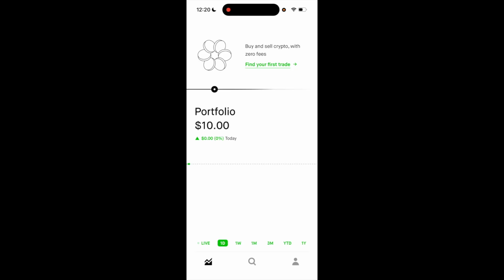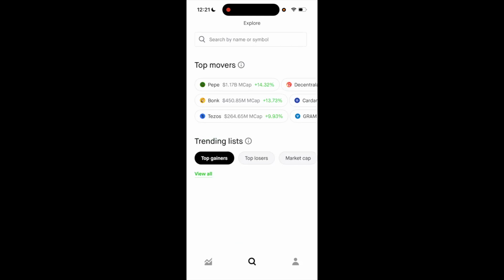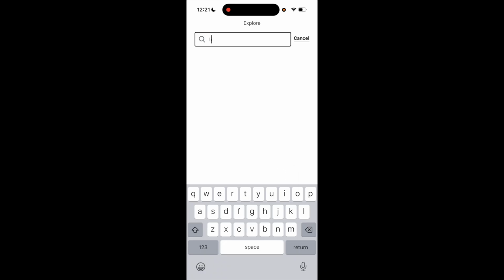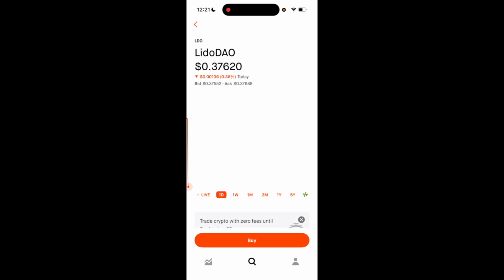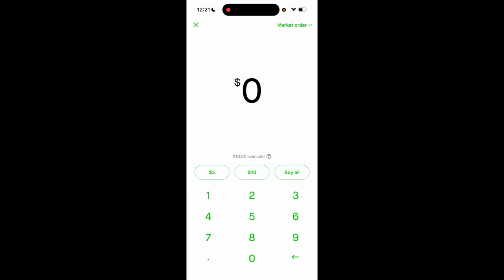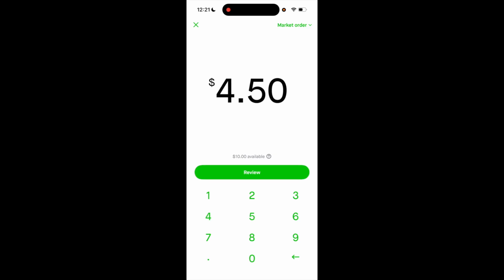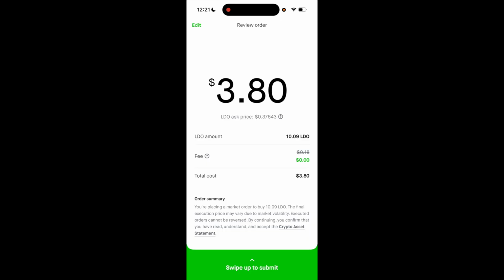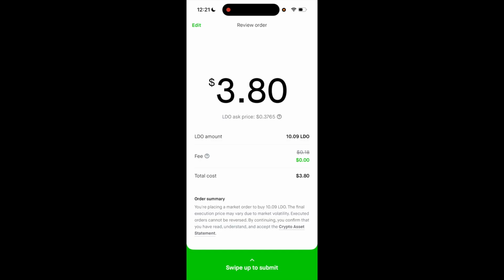How To Buy LidoDAO On Robinhood | Step By Step Guide - Robinhood Tutorial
Learn how to buy LidoDAO on Robinhood with this easy step-by-step Robinhood tutorial. If you want to invest in LidoDAO (LDO), diversify your cryptocurrency portfolio, gain exposure to one of the leading liquid staking protocols, or start trading digital assets on Robinhood, this guide will walk you through the process. LidoDAO is known for its role in crypto staking and decentralized finance, making LDO a popular cryptocurrency among investors interested in DeFi and blockchain infrastructure. Cryptocurrency availability may vary by region and account type, so this tutorial will also show you how to check whether LDO is supported on your Robinhood account.

In this Robinhood tutorial, you'll learn exactly how to log in to your Robinhood account, complete any required identity verification, fund your account using a supported deposit method, and navigate to the Crypto section. You'll also learn how to search for LidoDAO or Lido DAO Token (LDO), verify that it's available for trading in your region, review the live market price, choose an order type, enter the amount you want to invest, confirm your purchase, and verify that your LDO tokens have been added to your portfolio. Understanding how to buy LidoDAO on Robinhood can help you invest more confidently while managing your cryptocurrency holdings responsibly.

Buying LidoDAO on Robinhood is useful for beginner investors, long-term investors, active cryptocurrency traders, and anyone looking to diversify beyond Bitcoin and Ethereum. Whether you're investing in LDO as part of a long-term strategy, trading short-term price movements, or expanding your digital asset portfolio with decentralized finance projects, Robinhood provides tools to monitor prices, track your holdings, and manage your investments from one platform where supported.

In this step-by-step guide, you'll learn how to buy LidoDAO on Robinhood, how to check whether LDO is available for trading, how to place your first LidoDAO order, and how to manage your investment after purchasing. You'll also learn tips for understanding cryptocurrency volatility, reviewing trading fees and spreads, using recurring investments where available, securing your account with two-factor authentication, diversifying your portfolio, and building a long-term cryptocurrency investing strategy.

If you're searching for how to buy LidoDAO on Robinhood, how to purchase LDO on Robinhood, how to invest in Lido DAO Token using Robinhood, how to buy LDO crypto on Robinhood, or how to start buying LidoDAO on Robinhood, this tutorial has everything you need.